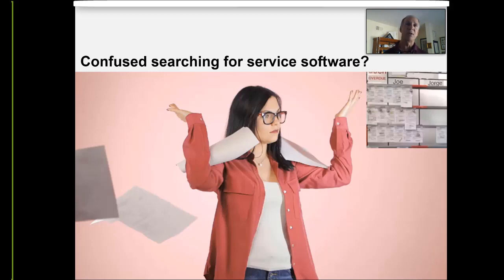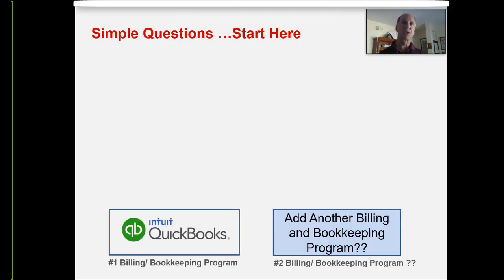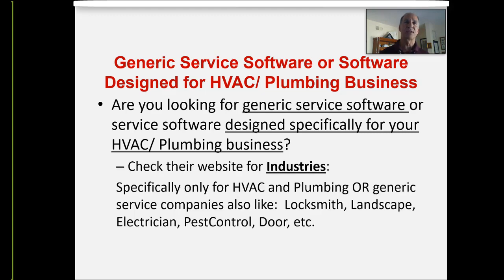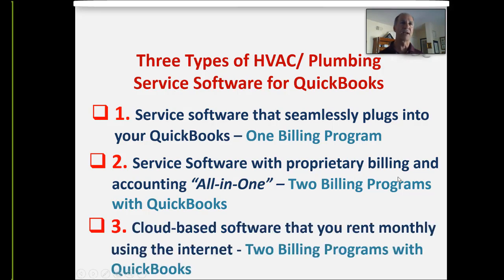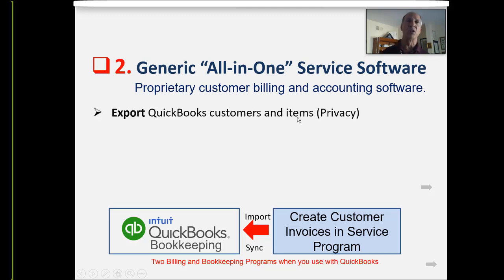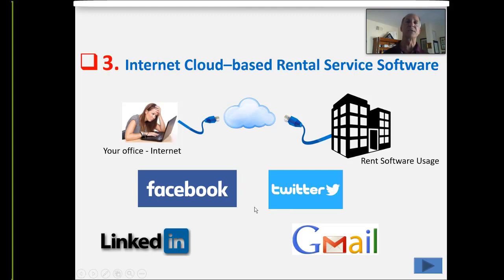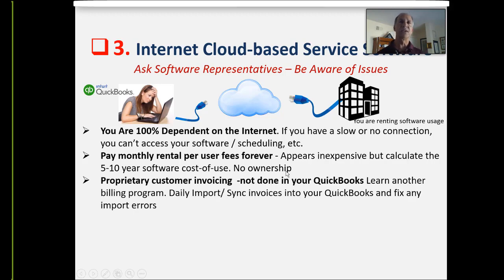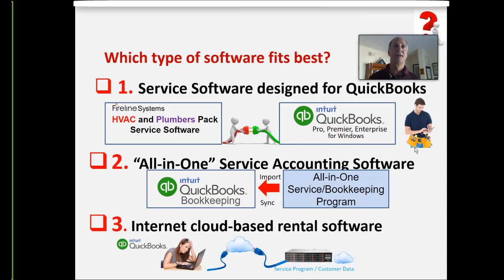HVAC Scheduling Software - How to Find and Select Service Software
Are you looking for HVAC Service Scheduling Software for your company? Here are some helpful TIPS to find a service software program that fits your company's specific needs.